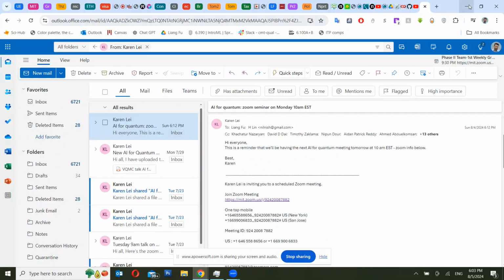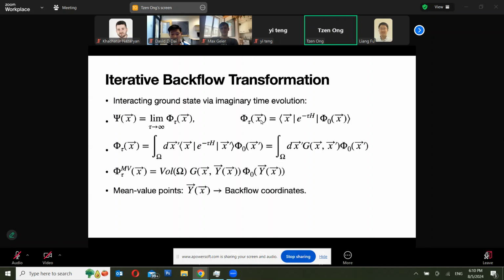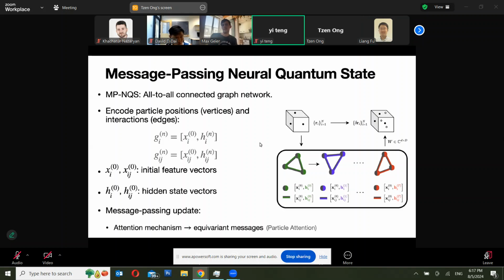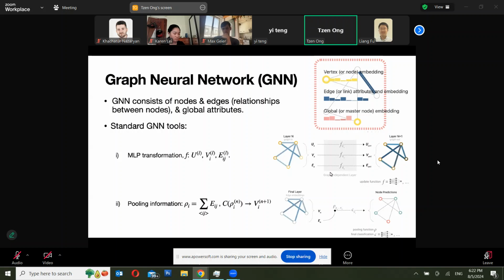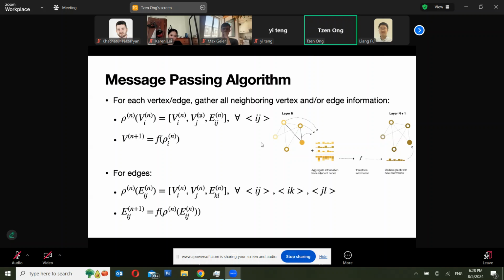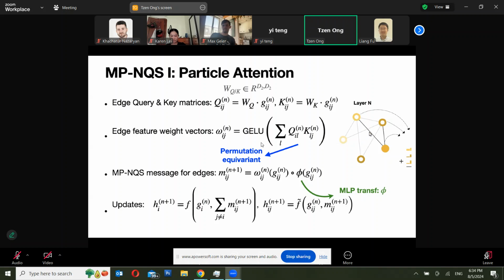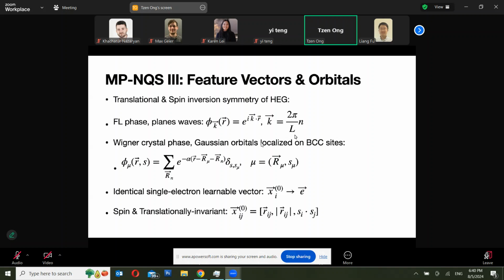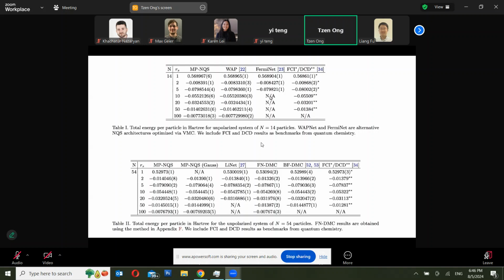AI Seminar 4: MP-NQS